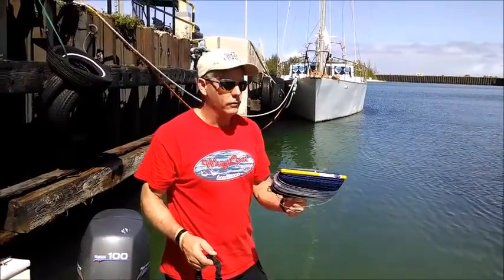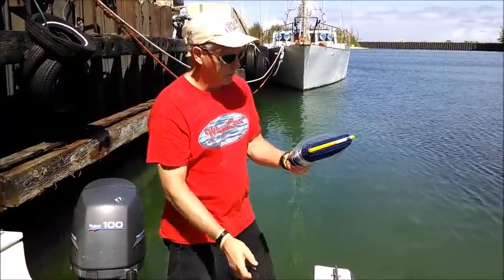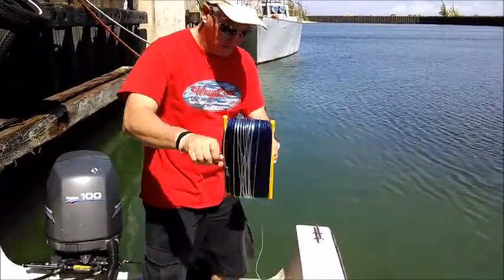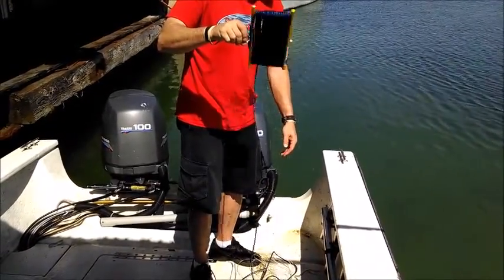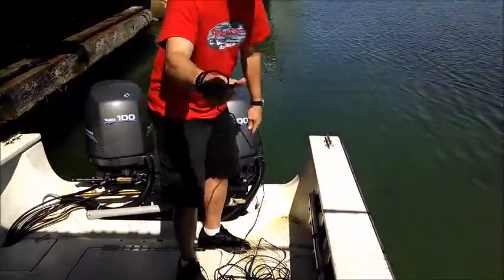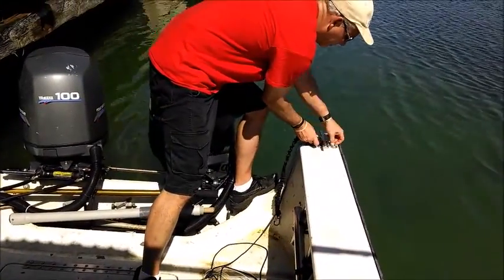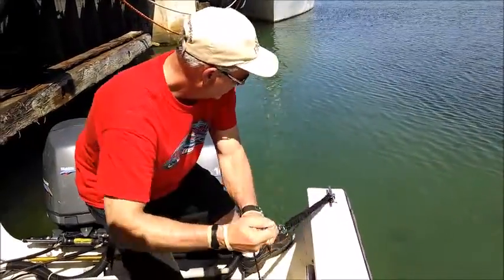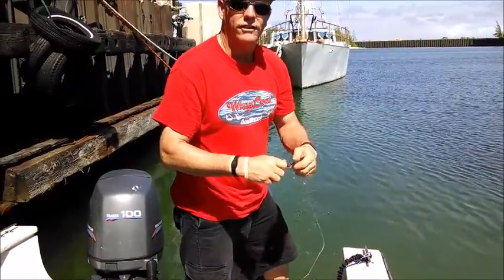WaayCool Handlines - Setup Instructions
In this short video we demonstrate how to setup your deep sea WaayCool Handline for offshore fishing.